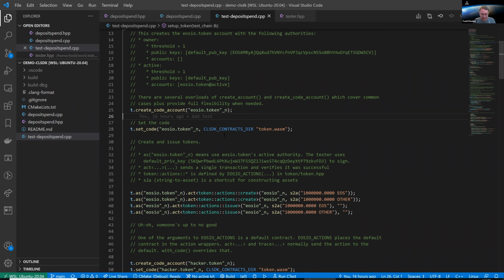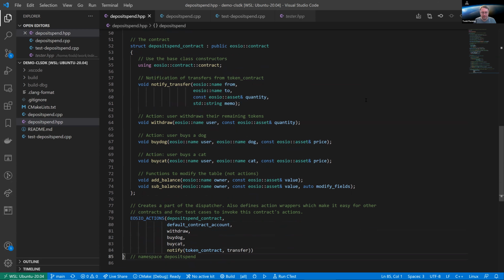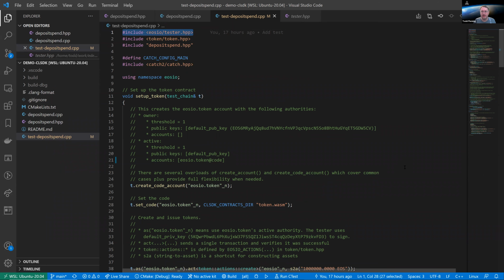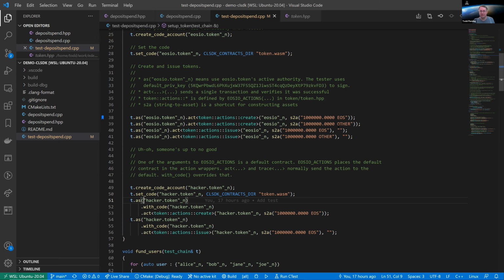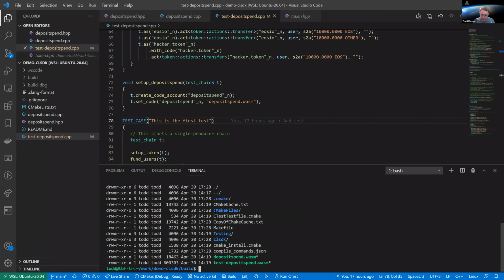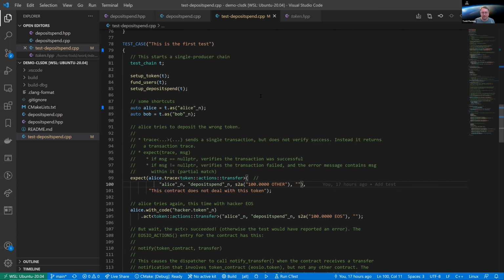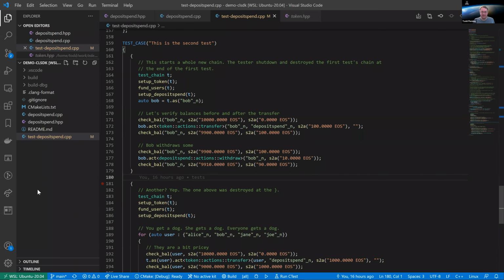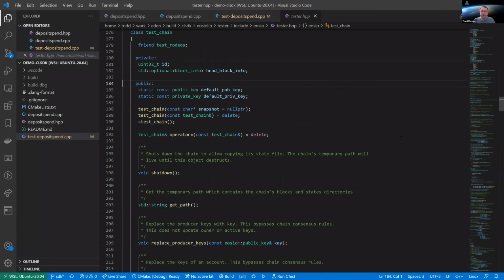Introduction to clsdk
clsdk provides a new way to build and test eosio contracts.